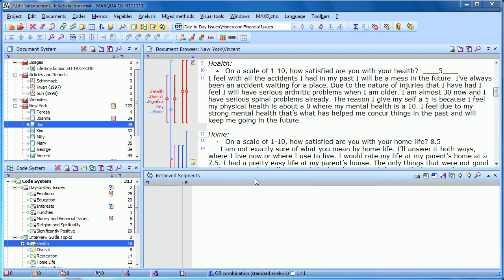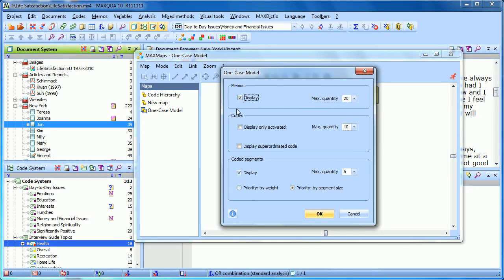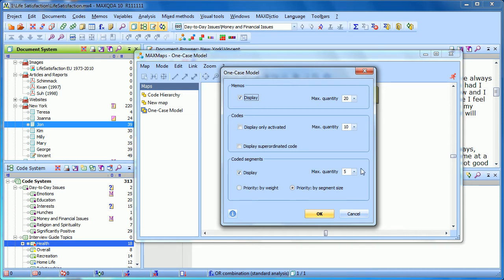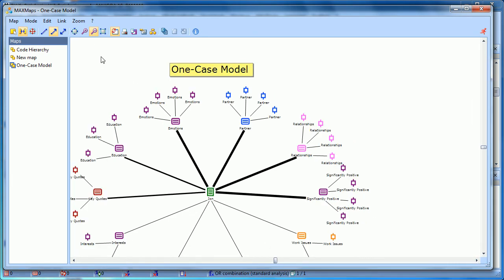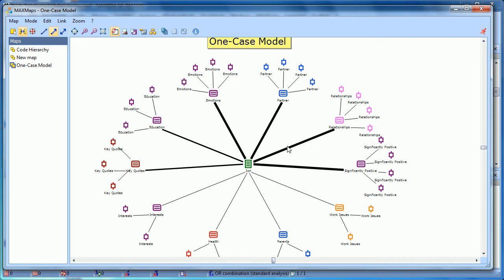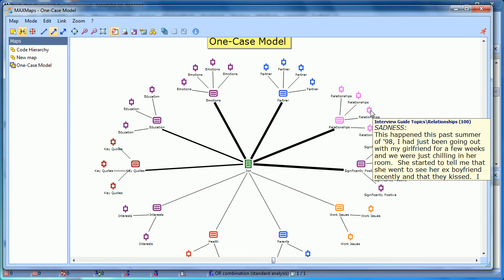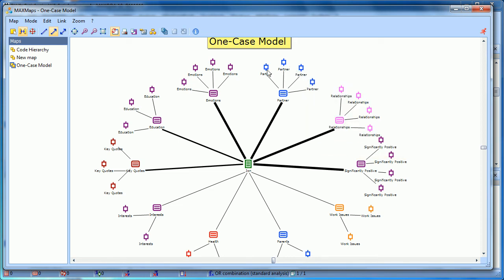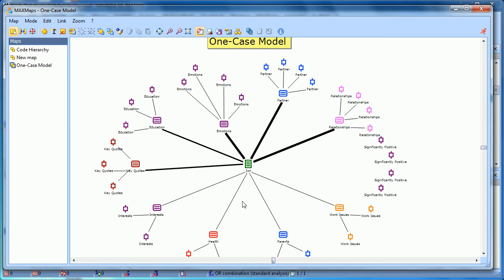[2012] MAXQDA 10 and MAXQDA 11: MAXMaps - One-Case Model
MAXMaps has five pre-made models to help you visualize aspects of your project. This tutorial shows you how to use the One-Case Model.